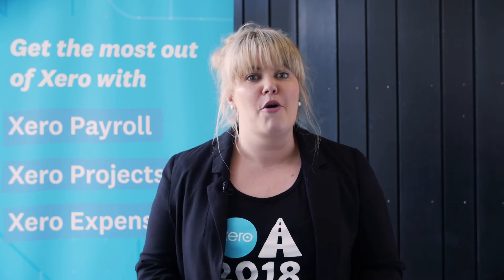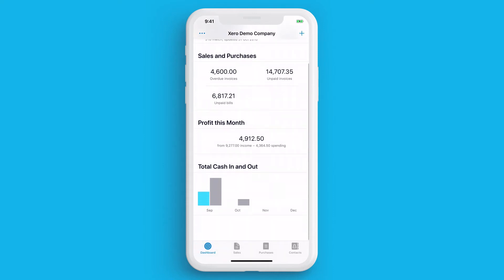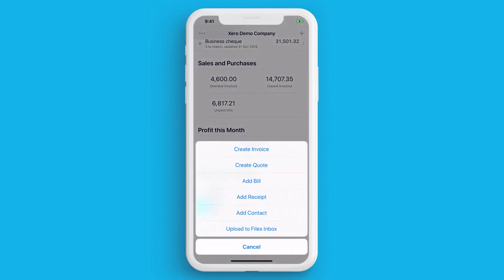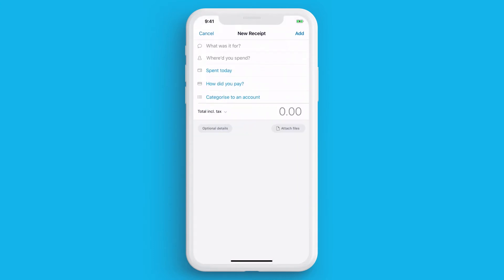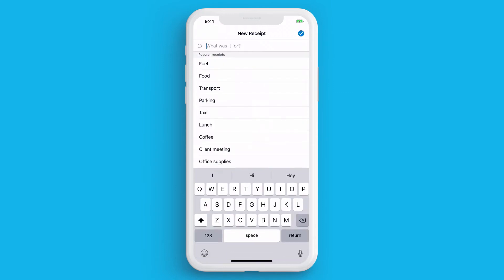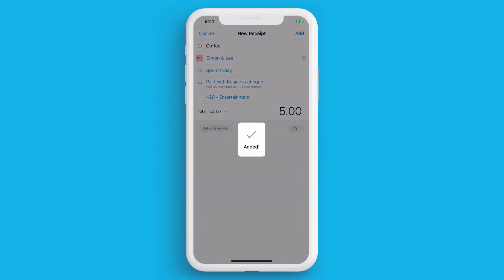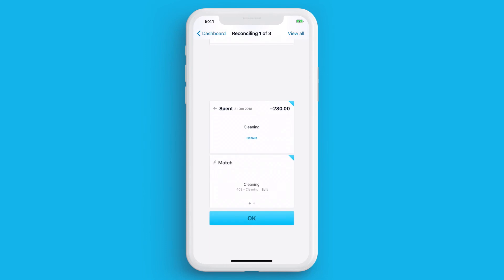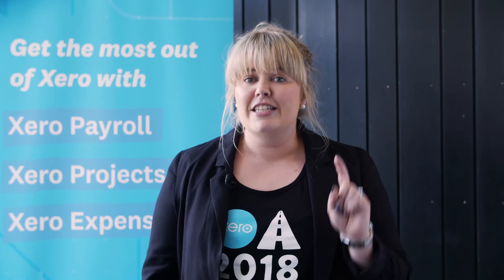Learn about the Xero mobile app | Tip #1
Hey small biz owners! Taking a client for coffee? Did you know you can capture a receipt as an image and submit it as an expense from your phone. Olivia, our Education Specialist, demonstrates just how easy it is.